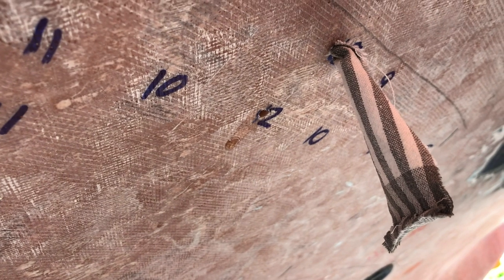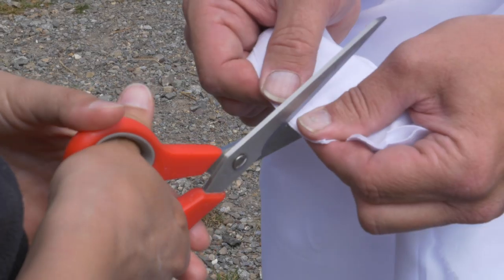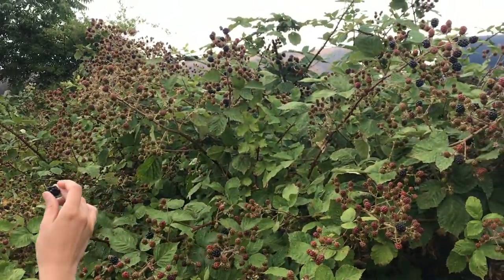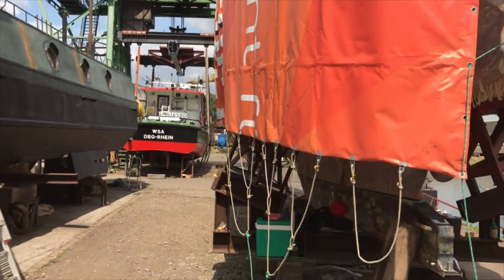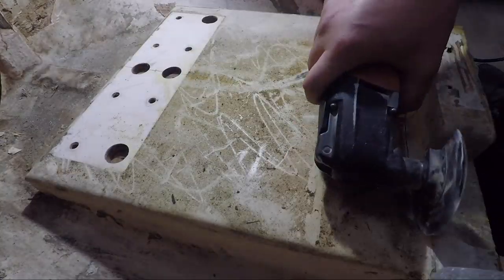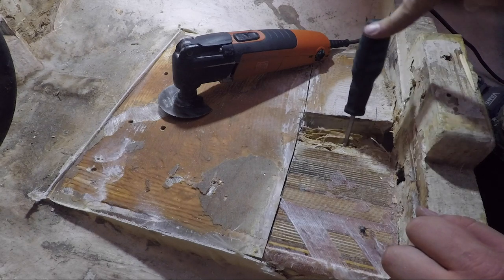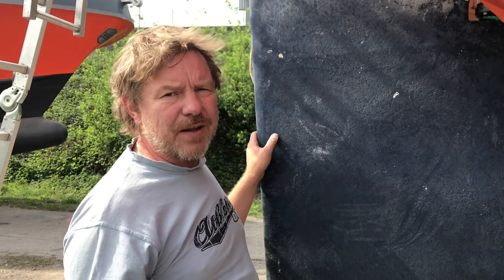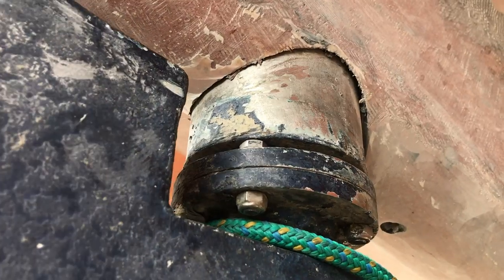Rotten Boat - Can we save it? | Sailing Mahalo Episode 8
This week we're drilling more holes. What other mysteries might be hidden within Mahalo's depths, rotten plywood? We can't see the light at the end of the tunnel yet, but we will keep fighting the rot and osmosis and bring Mahalo back to life!

Products we use and love:
Big camera
Little camera

Big Mic
Little Mic

Moisture meter